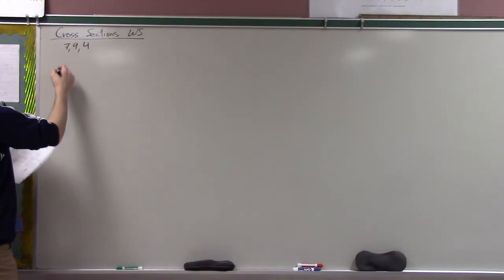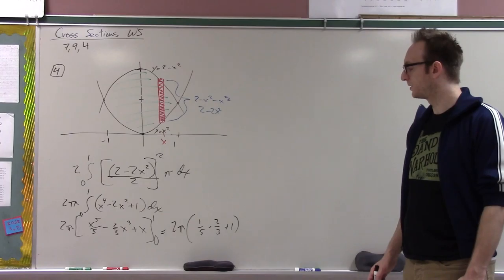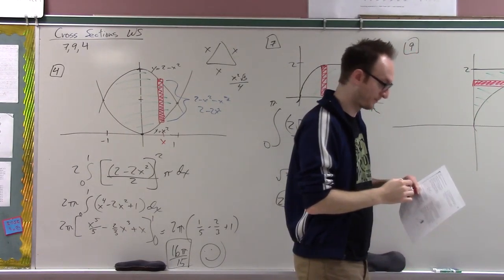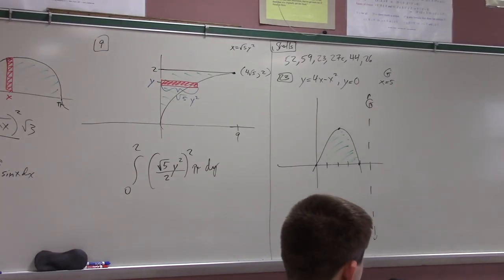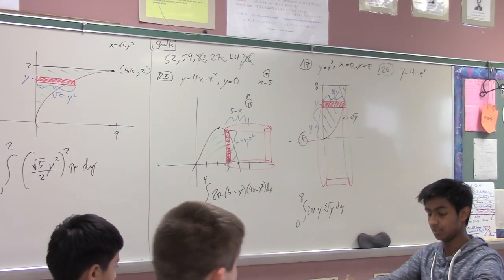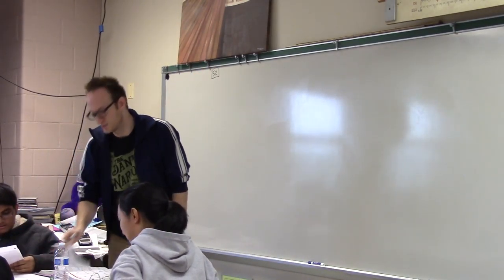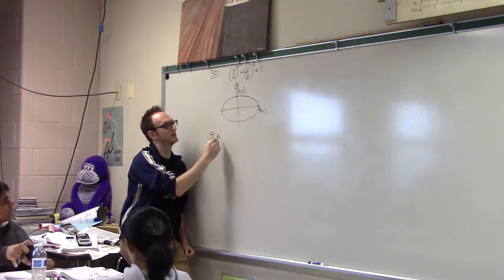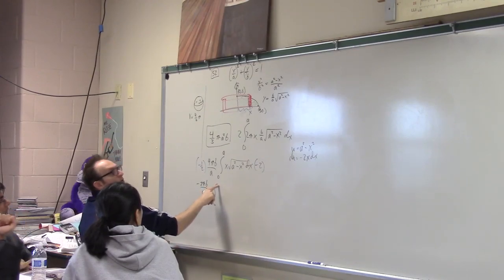Analysis 1A - Rose - Lecture #36 - More on Volumes - Part 1 of 3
Analysis 1A - Rose - MBHS - 06/04/15 - Lecture #36 - More on Volumes - Part 1 of 3